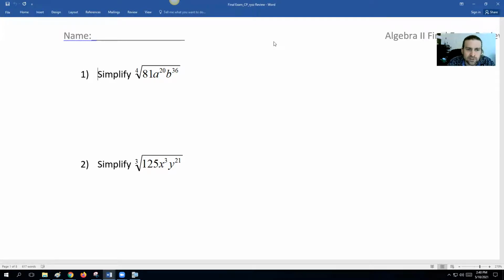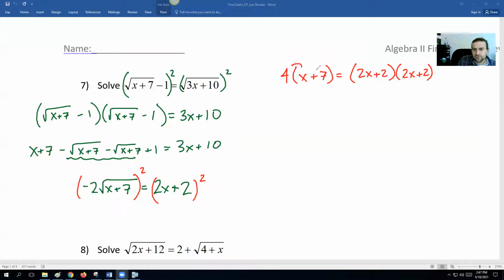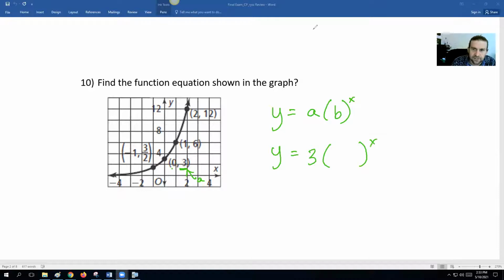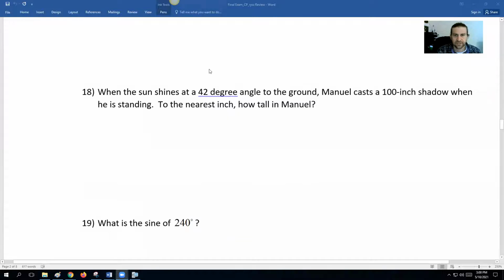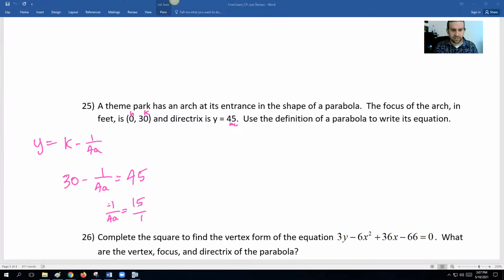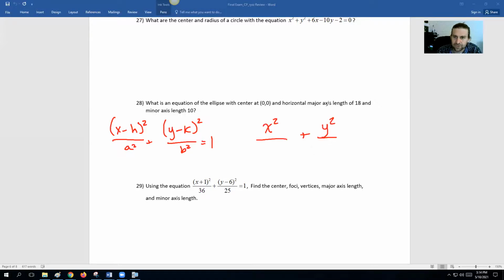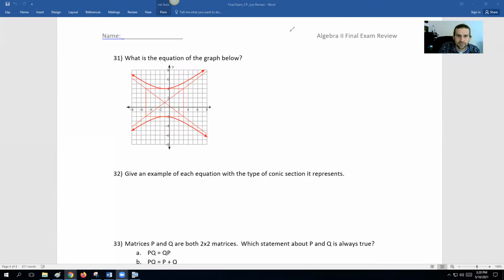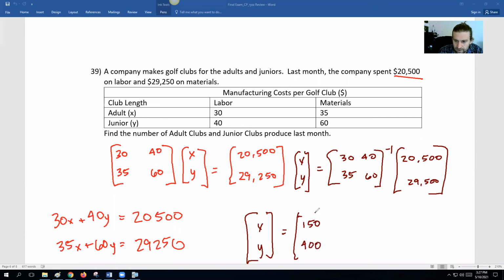Alg 2 Final Exam Review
Algebra 2 Final Exam Review
Mr Rysz
Lancaster High School
0:20 - Problem 1
1:09 - Problem 2
1:40 - Problem 3
2:55 - Problem 4
4:11 - Problem 5
4:45 - Problem 6
5:29 - Problem 7
9:12 - Problem 8
12:35 - Problem 9
13:25 - Problem 10
14:10 -  Problem 11
14:50 -  Problem 12
15:25 -  Problem 13
16:29 -  Problem 14
17:17 -  Problem 15
18:28 -  Problem 16
19:50 -  Problem 17
20:35 -  Problem 18
21:42 -  Problem 19
22:00 -  Problem 20
22:21 -  Problem 21
23:08 - Problem 22
24:00 - Problem 23
25:08 - Problem 24
26:35 - Problem 25
27:45 - Problem 26
31:30 - Problem 27
33:20 - Problem 28
34:40 - Problem 29
38:45 - Problem 30
39:50 - Problem 31
40:47 - Problem 32
41:30 - Problem 33
42:00 - Problem 34
42:30 - Problem 35
42:50 - Problem 36
43:25 - Problem 37
43:58 - Problem 38
45:25 - Problem 39